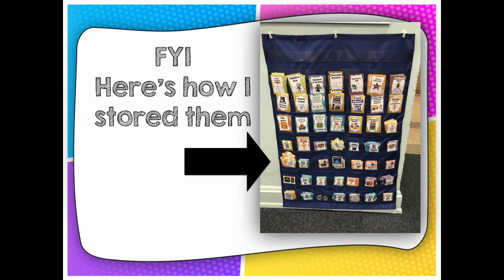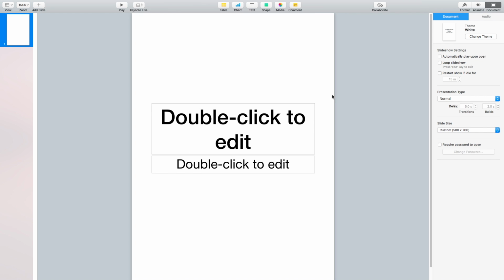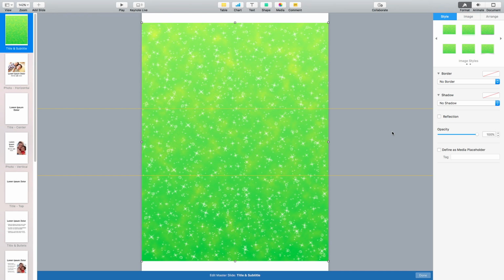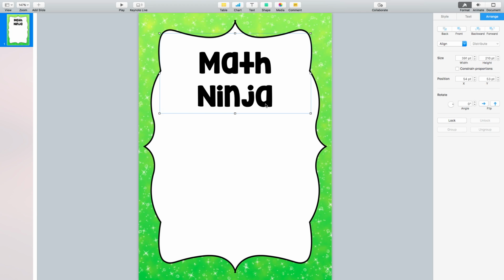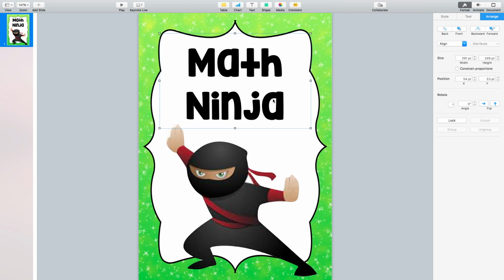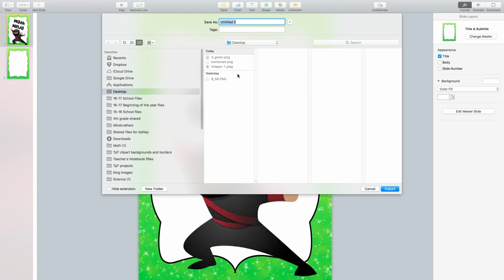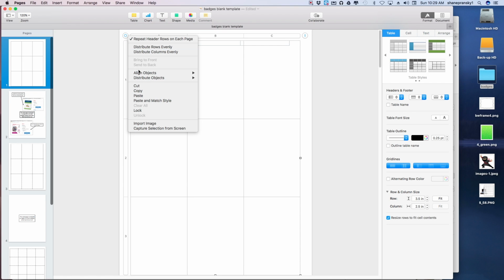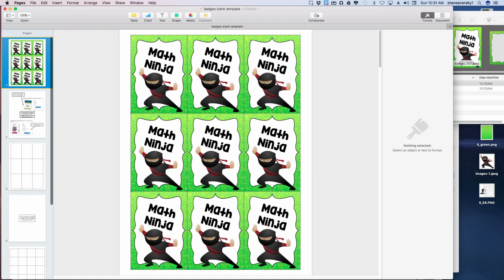How to Make Badges Using Apple Keynote and Pages